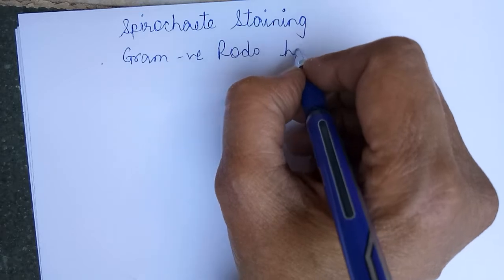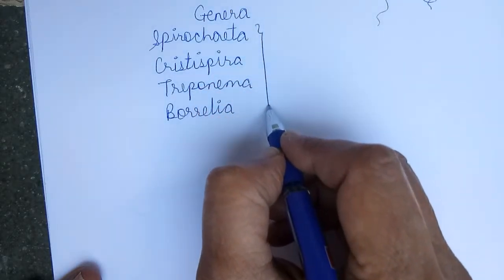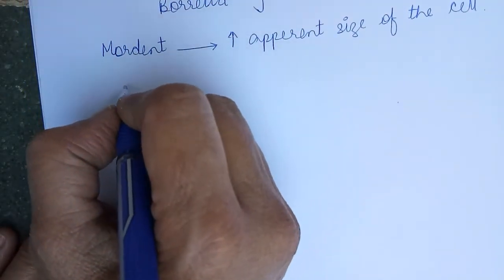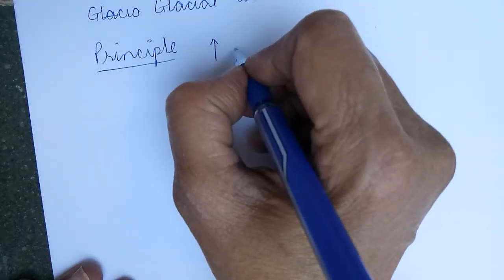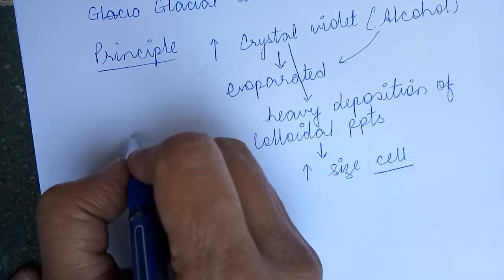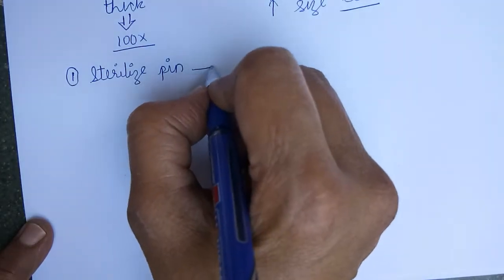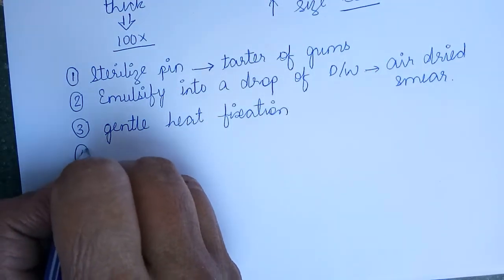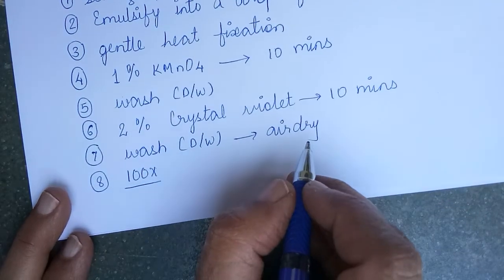Microbiology Sem 1 Paper 101 Prac Spirocheate staining EP 7